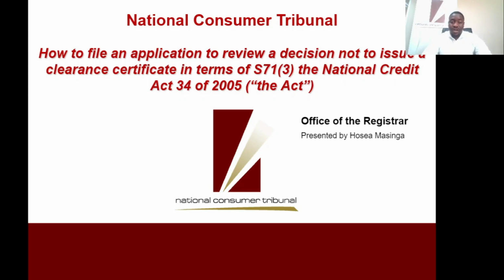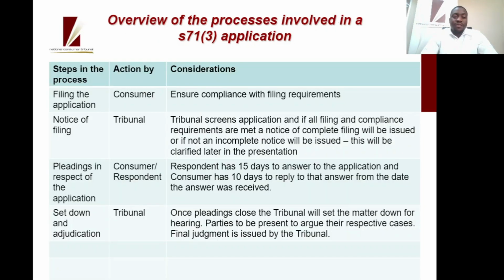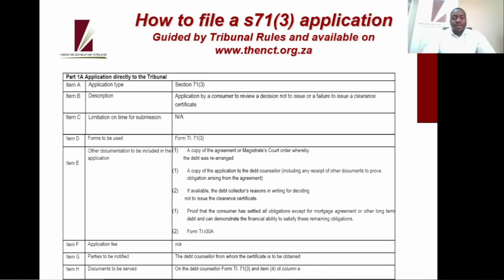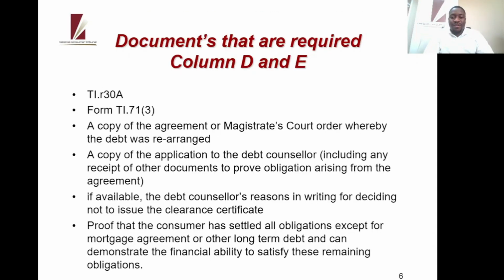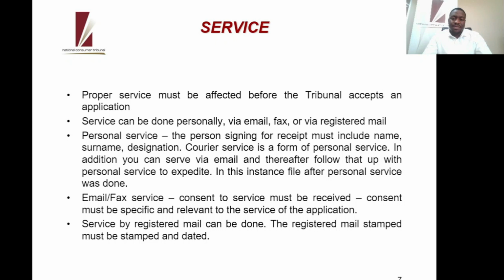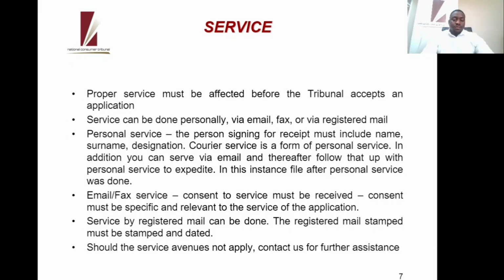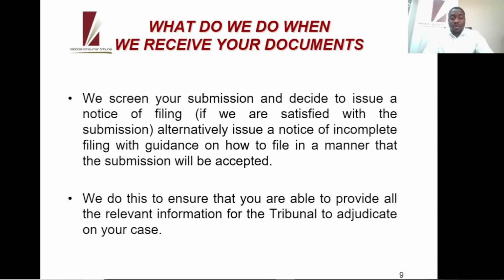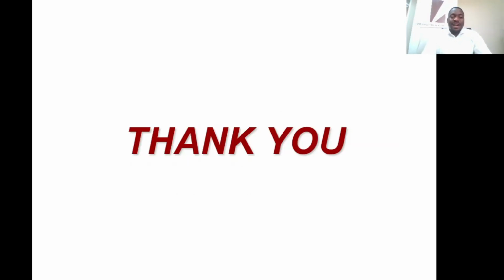How to file an application: Clearance Certificates (in terms of section 71(3))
How to file an application to review a decision not to issue a clearance certificate in terms of section 71(3) the National Credit Act 34 of 2005 (“the Act”)